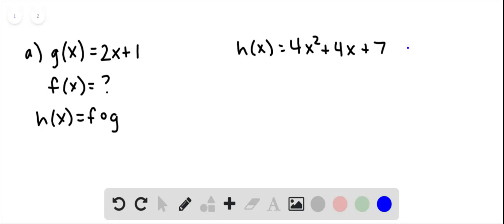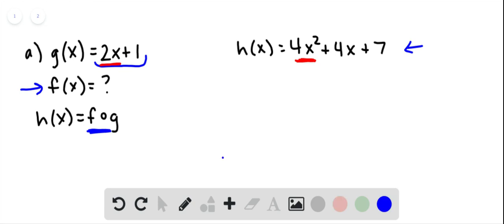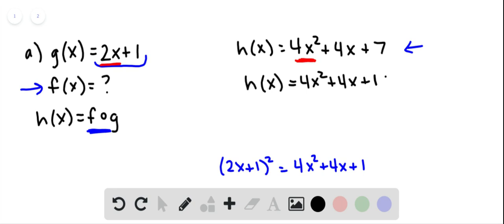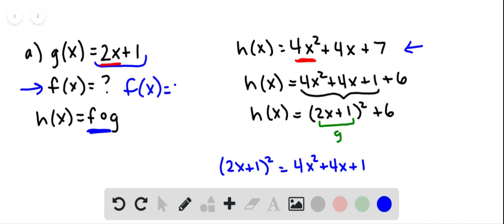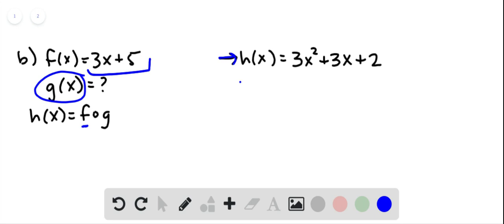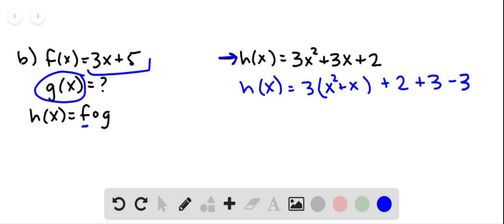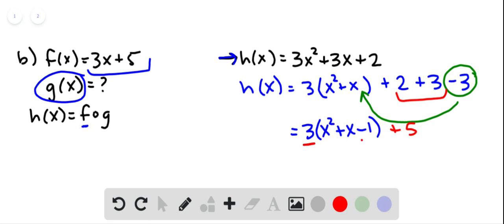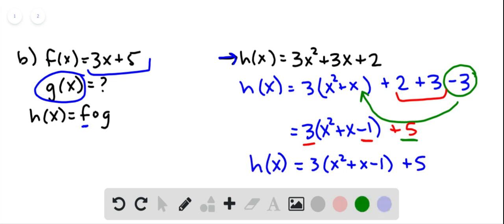if gx 2x 1 and hx 4x2 4x 7 find a function f such that f circ g h think about what operations you